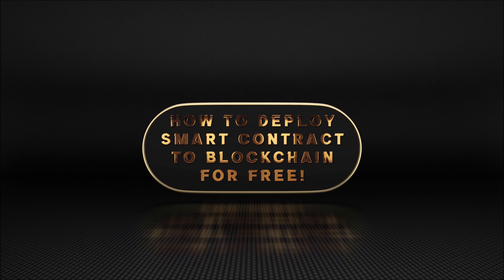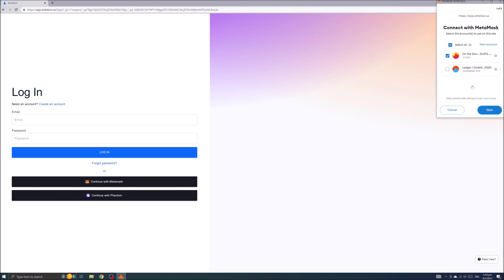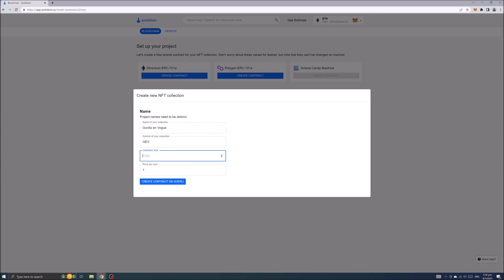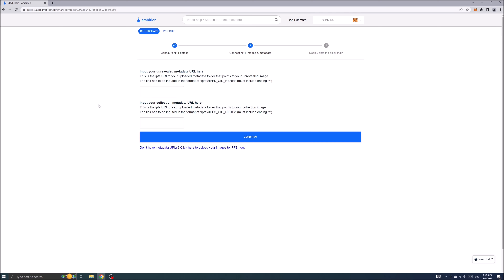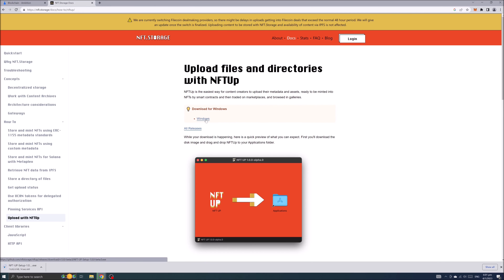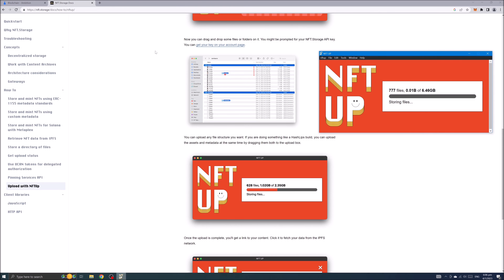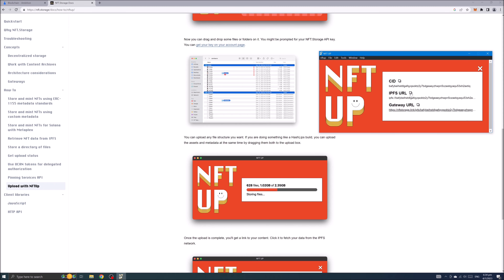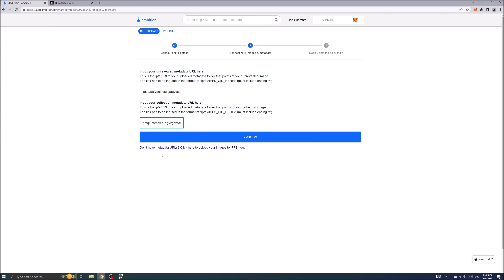How to Deploy Smart Contract to Blockchain for Free | Part One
You can use this step by step tutorials to build and deploy Smart Contract to Blockchain for Free. A smart contract is the code, sometimes referred to as chaincode, that applications interact with to read and update data on the blockchain ledger. To deploy a smart contract, you merely send an Ethereum transaction containing the compiled code of the smart contract without specifying any recipient.

00:00 Dark Gold Logo Reveal 4K Intro
00:34 Launch your NFT collection on Ambition website
03:02 Free storage for NFTs main website intro
04:21 Start uploading images & metadata files to IPFS
05:29 Connect images & metadata IPFS to contract and Blockchain

• Adobe After Effects is a digital visual effects, motion graphics, and compositing application developed by Adobe Systems and used in the post-production process of film making, video games and television production.
• This templates from VideoHive (is part of Envato Market) is good for beginners, pros and for Commercial use.